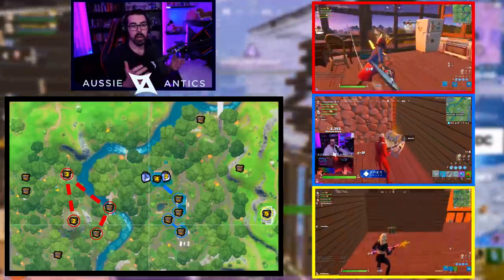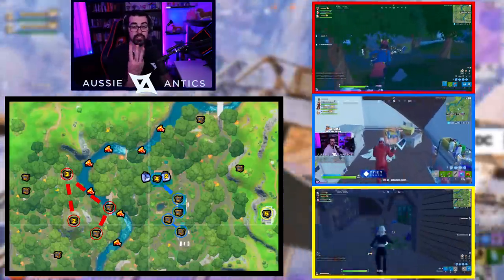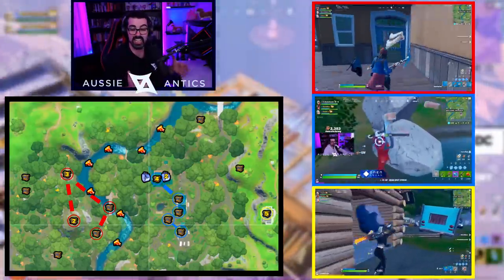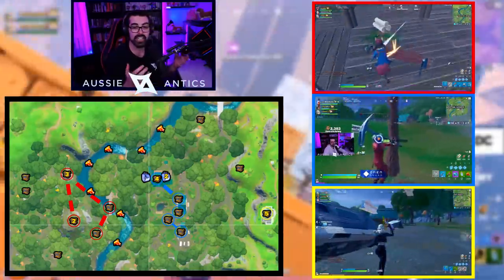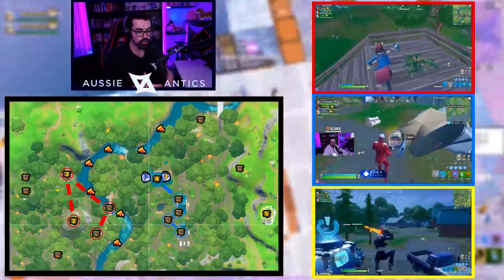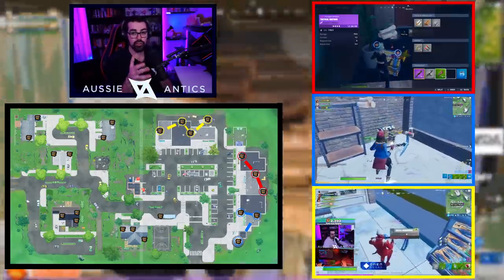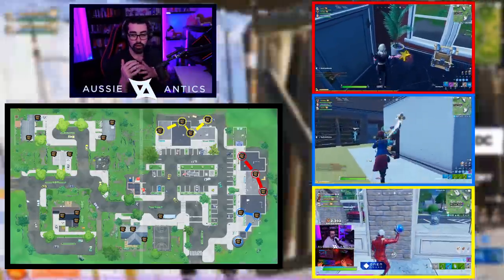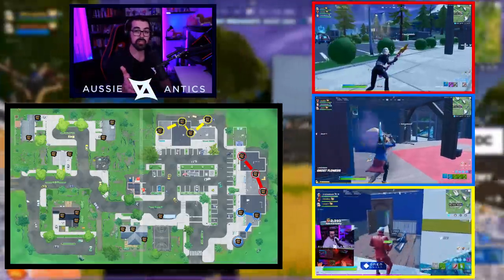Best Trio Drop Spots | Competitive Fortnite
In today's video I will be showing you the best drop spots for Competitive Trios in Fortnite. I go through the loot paths of all members of the trio as well as what to do if you're uncontested or contested.

00:00 Intro
00:26 Weeping Woods
02:53 Retail Row
05:11 East of Frenzy Split Drop
07:07 Craggy Cliffs
09:10 Finding Teammates
09:26 Outro